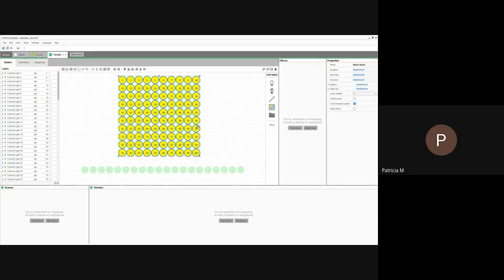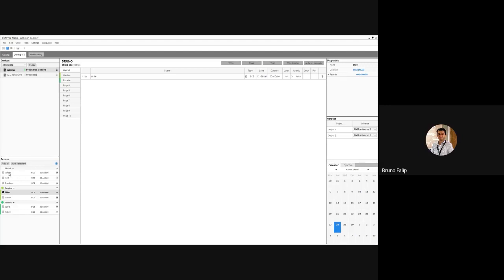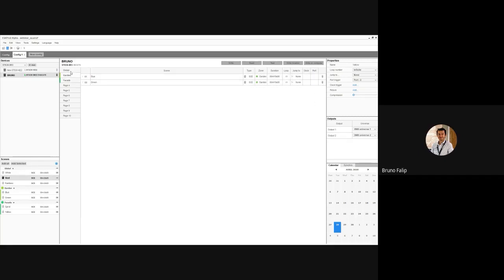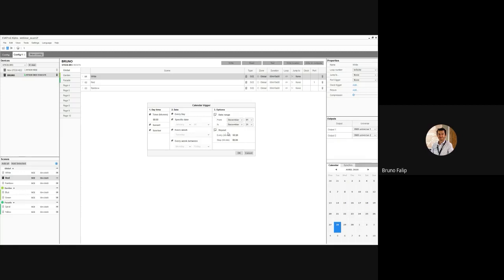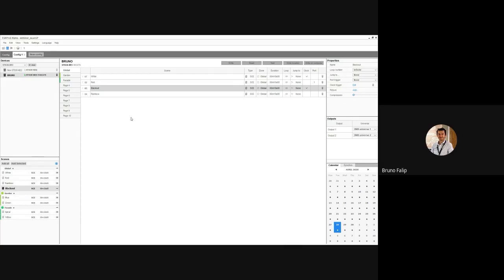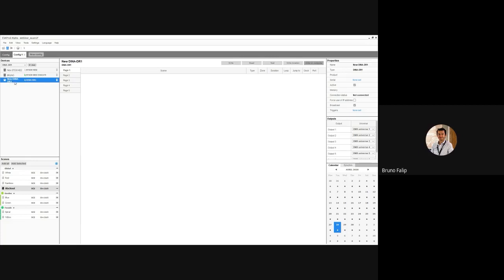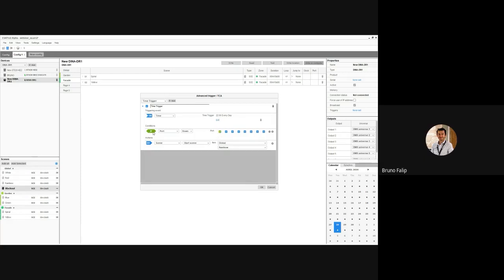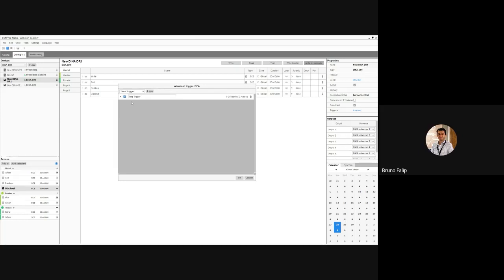WEBINAR - ESA pro 2 - Writing the controller memory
Learn how to write the standalone memory of your DMX controller.